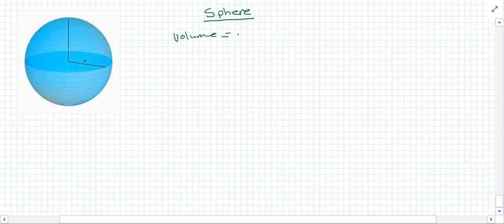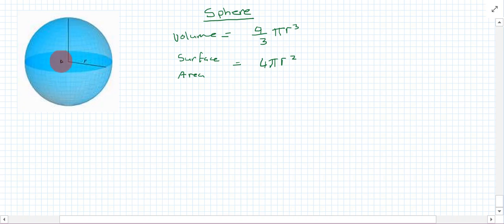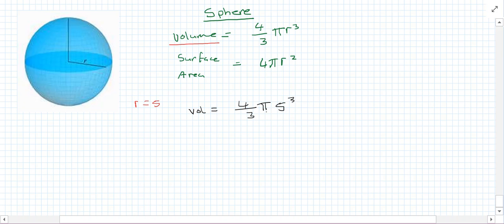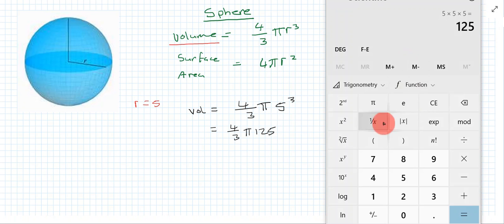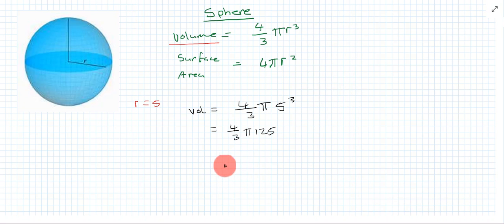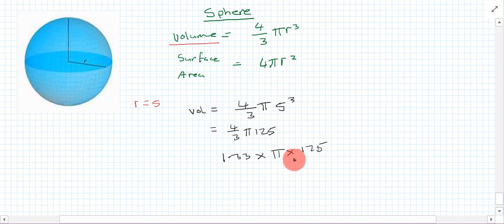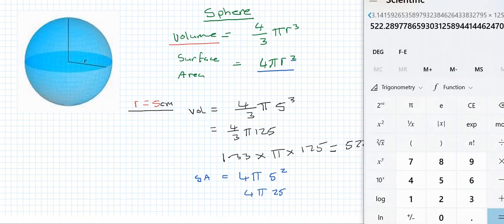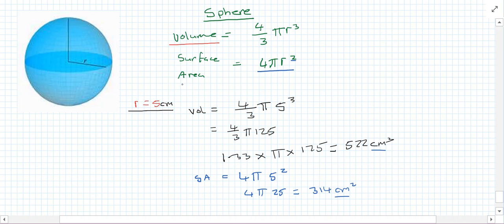Volume and Surface Area of a Sphere